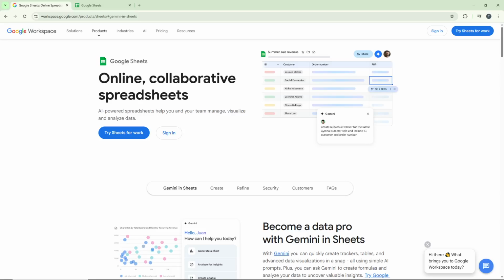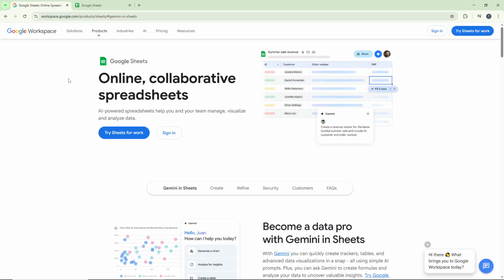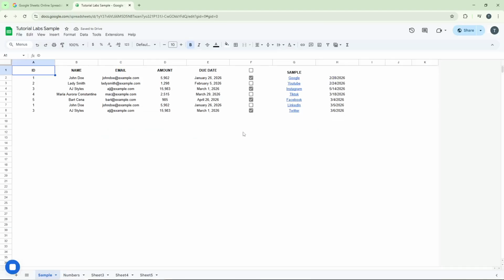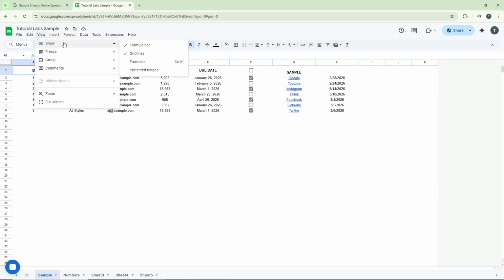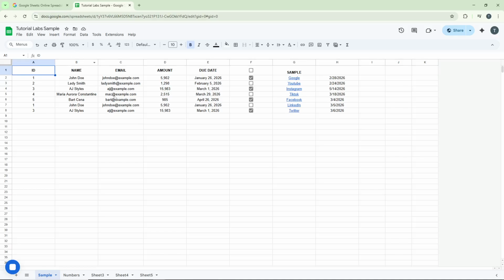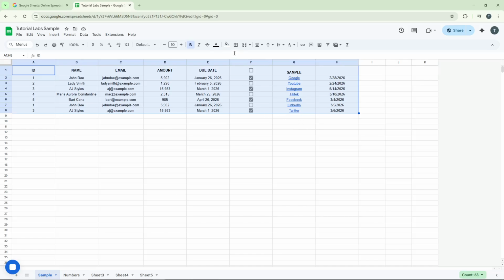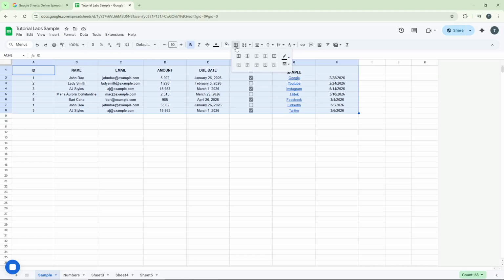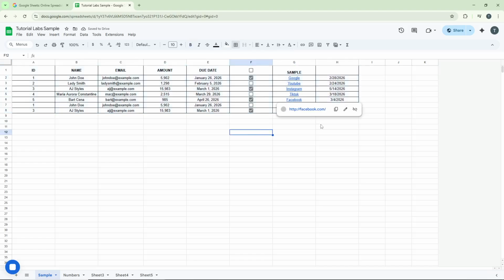How To Add Gridlines And Borders In Google Sheets (Tutorial 2026)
Along the way, you'll learn how to add gridlines Google Sheets, how to apply borders in Google Sheets, enable gridlines for data Google Sheets, setup custom cell borders Google Sheets, Google Sheets add outside border, turn on grid lines Google Sheets, create table borders in Google Sheets, format sheet gridlines Google Sheets, customize cell borders Google Sheets, show missing gridlines Google Sheets, add all borders Google Sheets cells, Google Sheets turn on gridlines tutorial